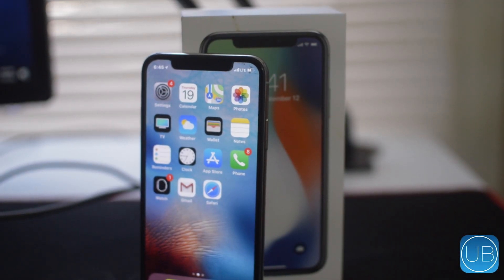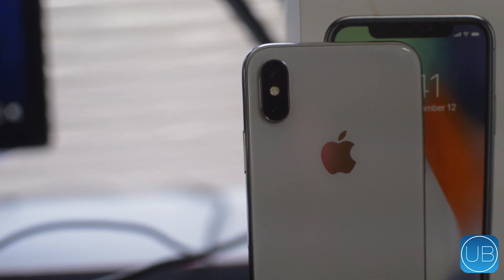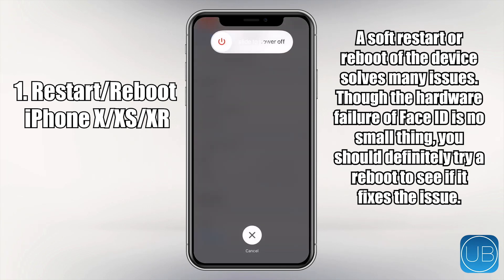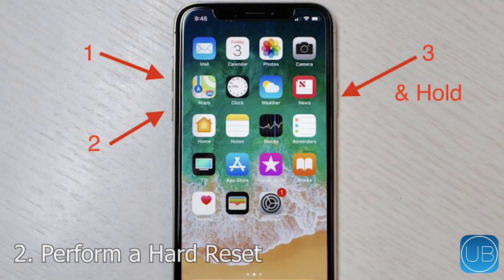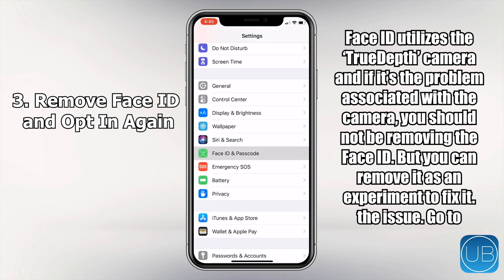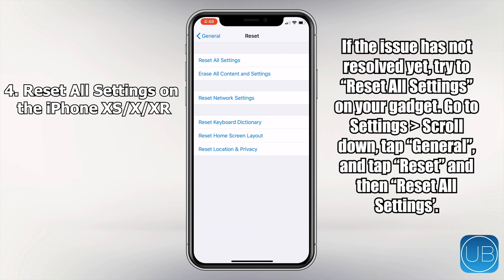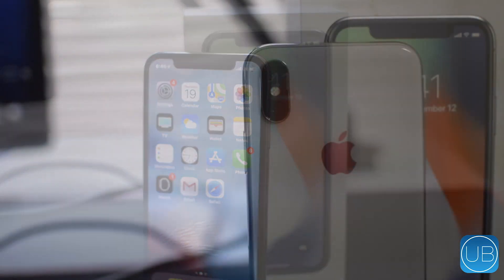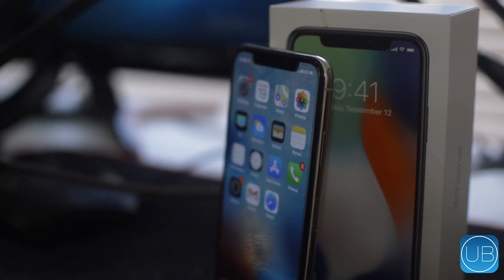Fix Face ID Has Been Disabled on iPhone X/XS/XS MAX/XR in 5 Ways & Get Face Unlock Enabled Again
Guide on how to resolve the Face ID Has Been Disabled on iPhone X, XS, XR or XS Max in 5 ways

5 Ways to resolve the Face ID Has Been Disabled issue on your iPhone:

1. Restart your iPhone X/XS/XS MAX/XR
3. Disable Face ID and enable again (add new face)
4. Reset iPhone Settings (or restore via iTunes).
5. Visit Apple Store or authorized iPhone repair center